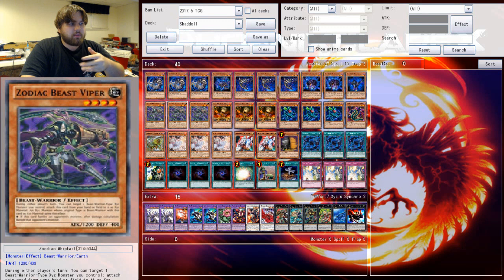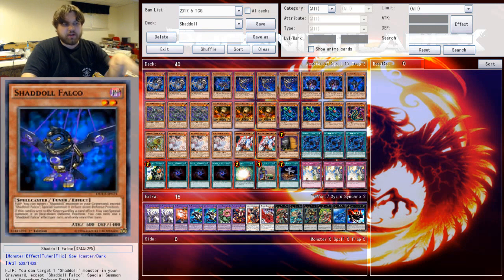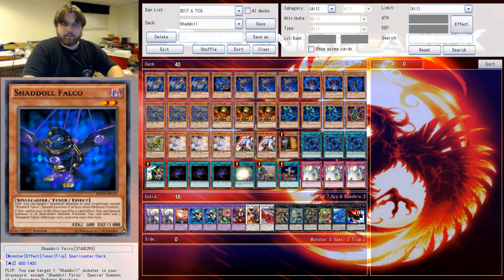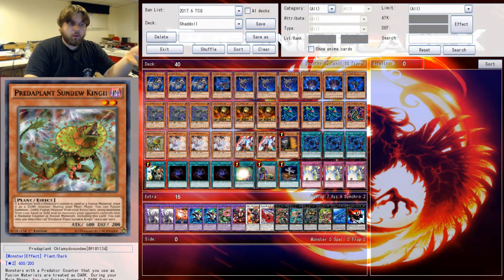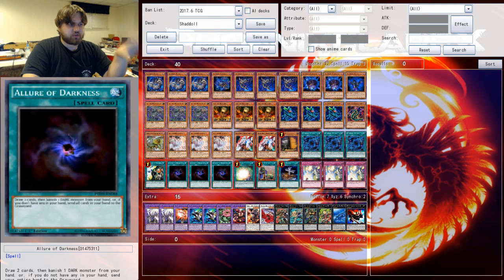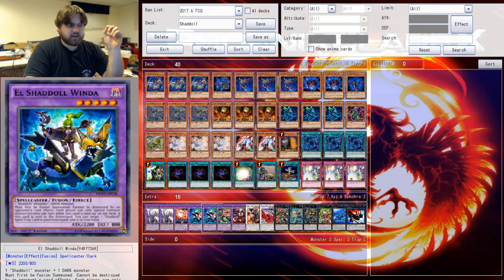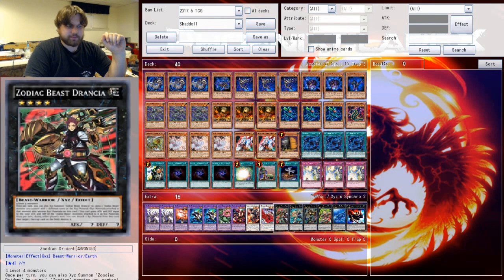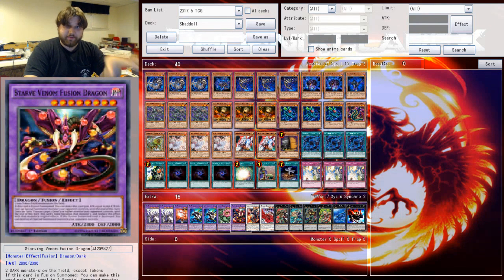Yu-Gi-Oh! BEST Predaplant Shaddoll Deck Profile [June 12th, 2017 Format] Winda Will Always Be Good